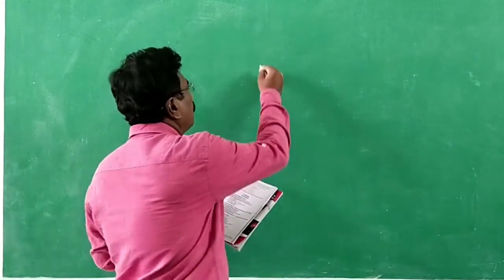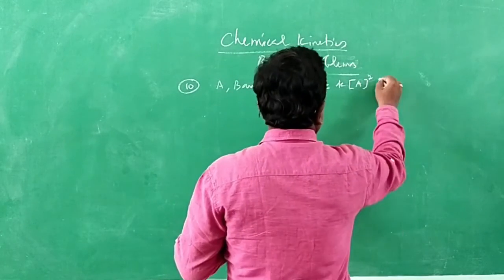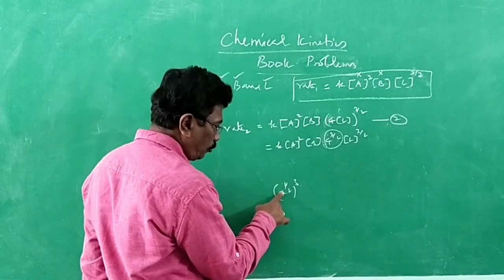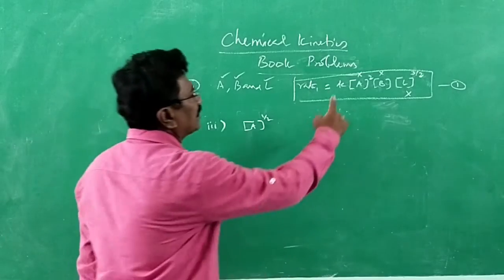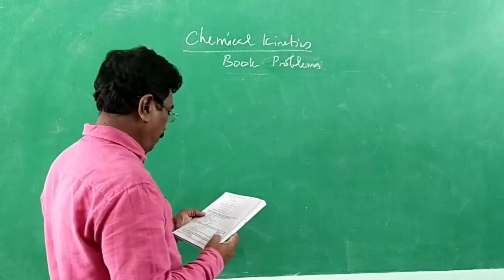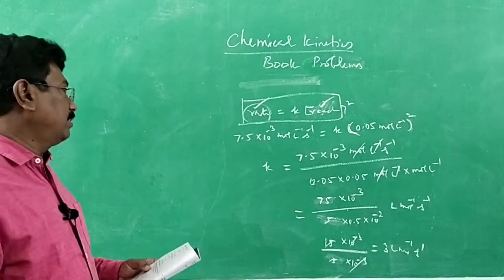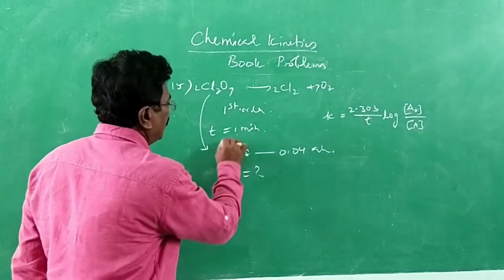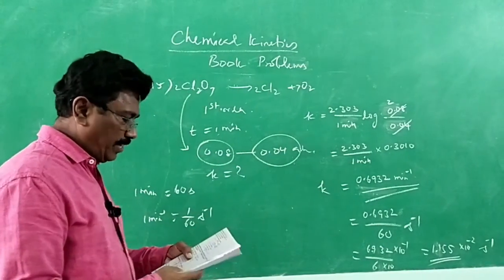+2 Chemistry - Chemical Kinetics - Book Problem - Part14